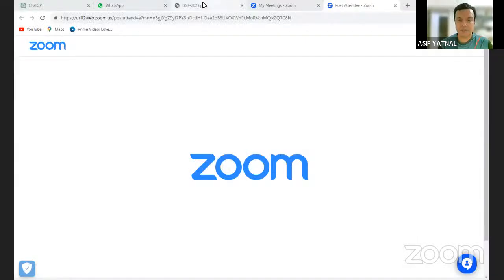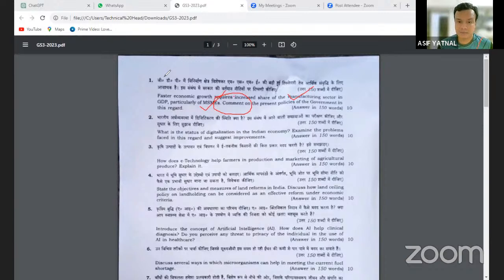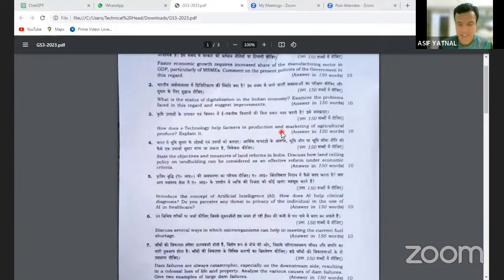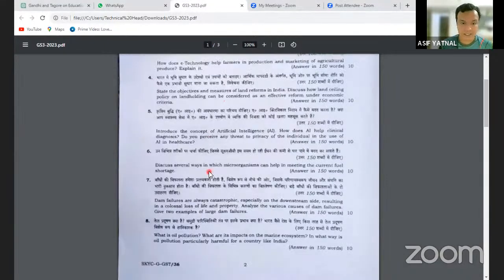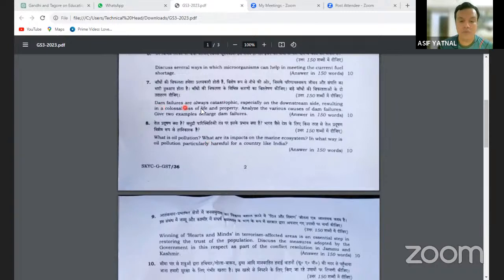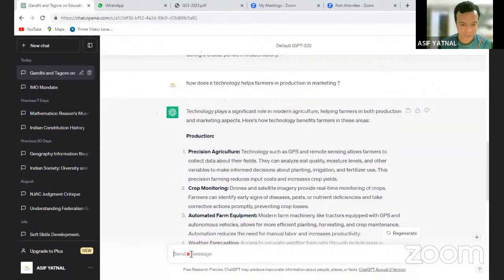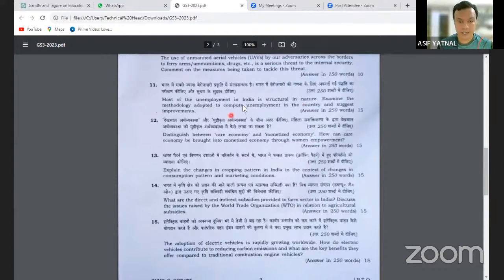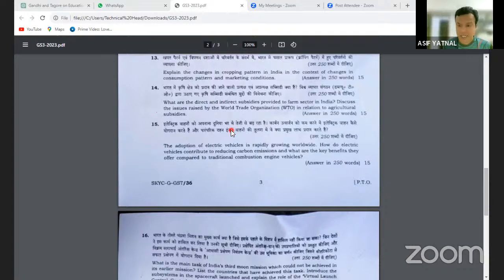*UPSC GS 3 Question Paper discussion*